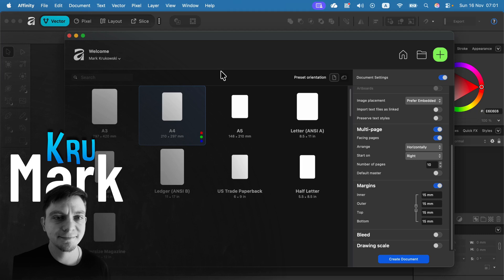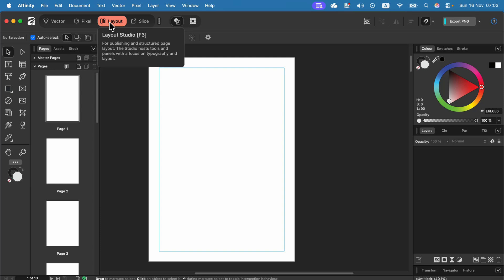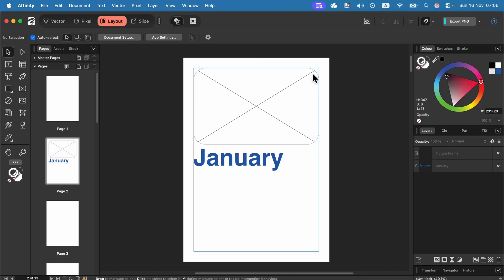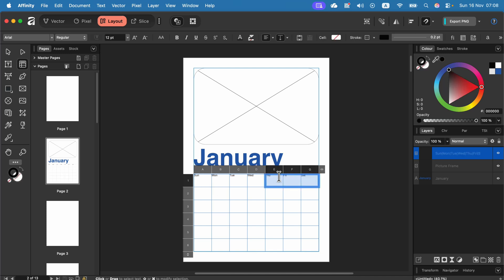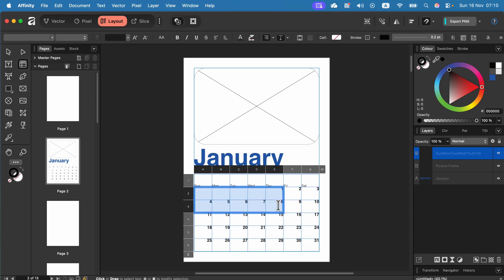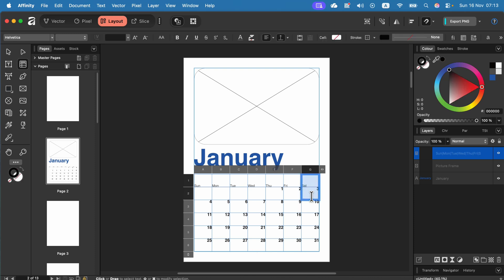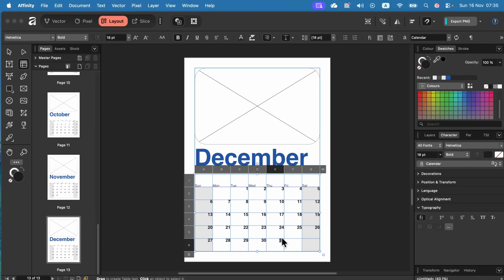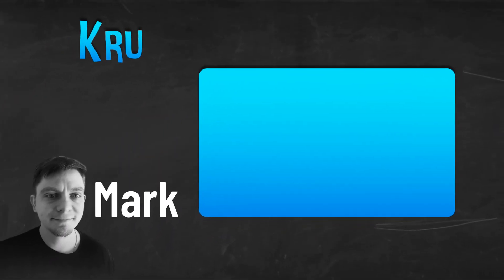2026 Calendar Free Template and Tutorial for the New Affinity by Canva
Download the free 2026 calendar template featured in the video
This template is designed specifically for the new, unified Affinity app (V3) from Canva. Perfect for personal planning or professional projects, this template helps you get organized with a professional look in minutes.